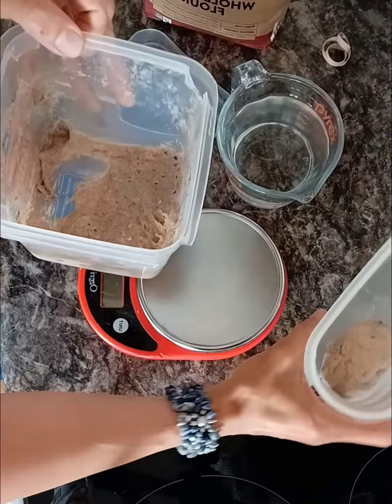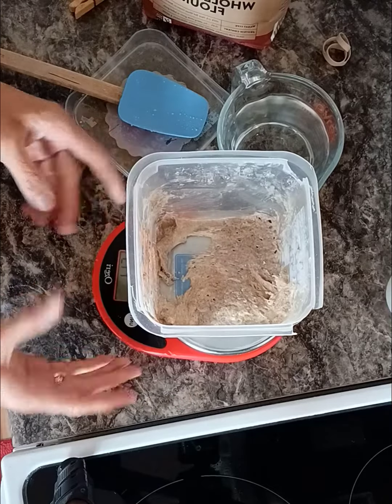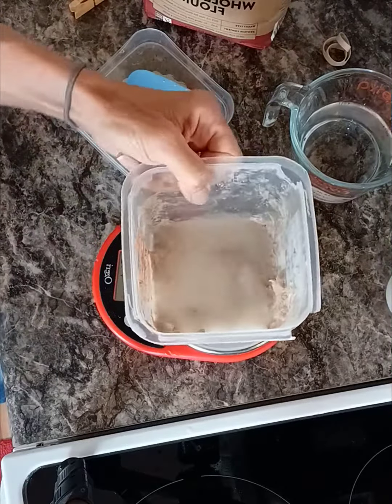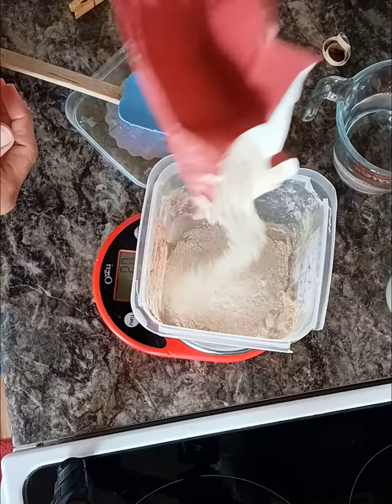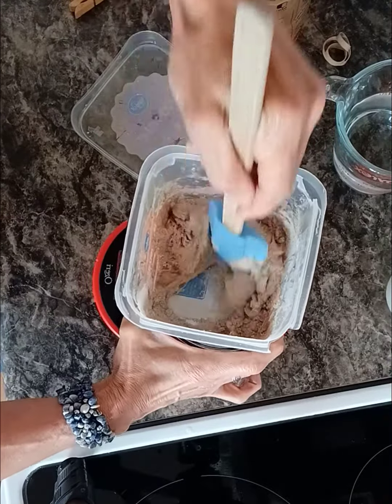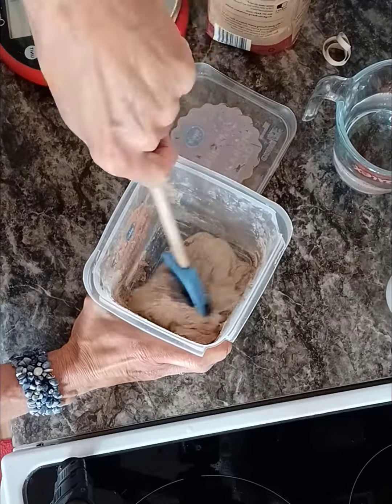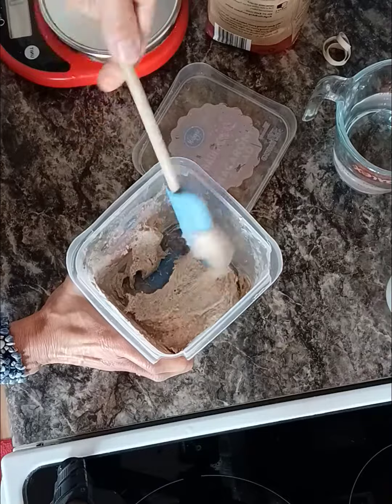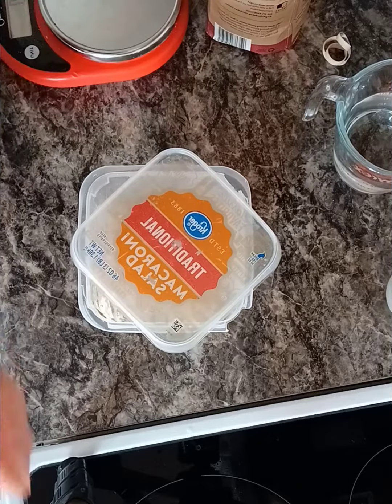Feeding sourdough starter